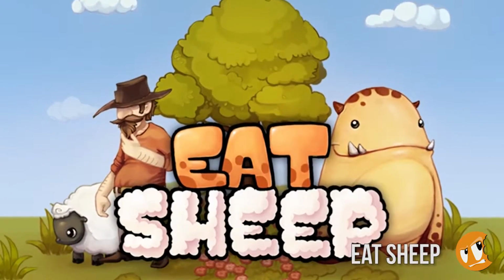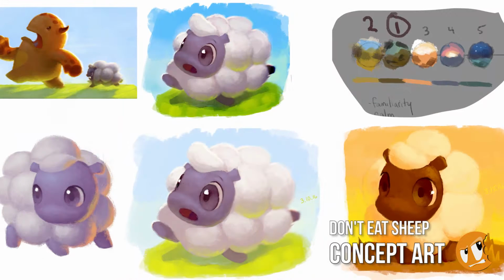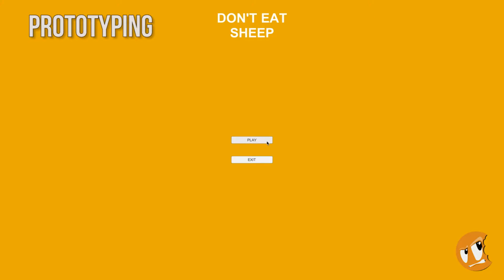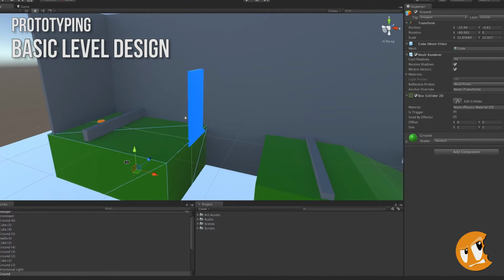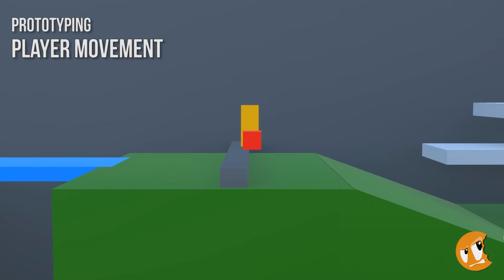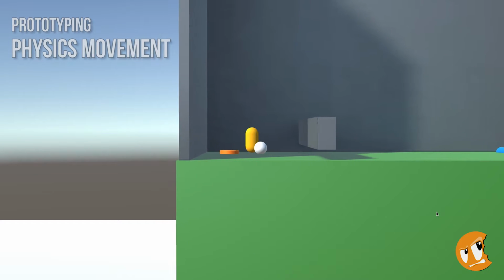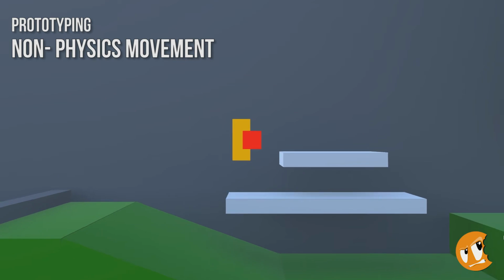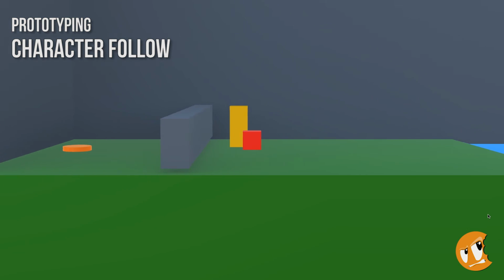Dev Log #0 - Don't Eat Sheep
We've started a game dev log! Come and follow as we explore this process, witness our mess-ups, crew thinking and workflow to overcome challenges faced by game developers.